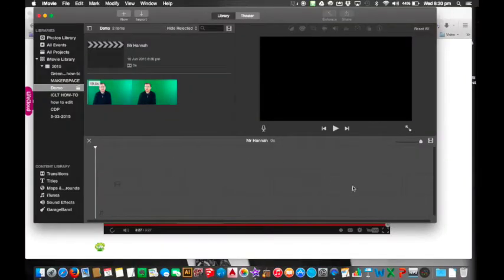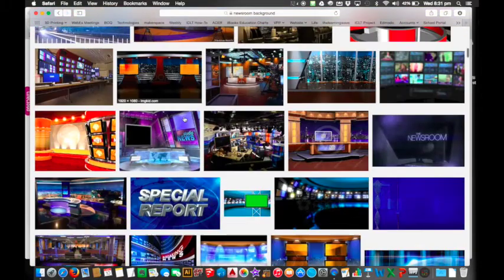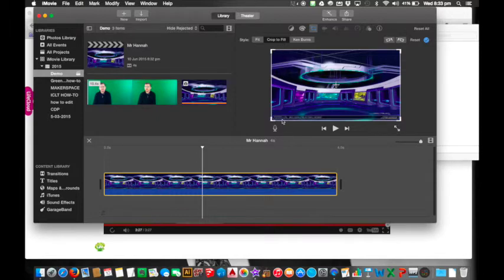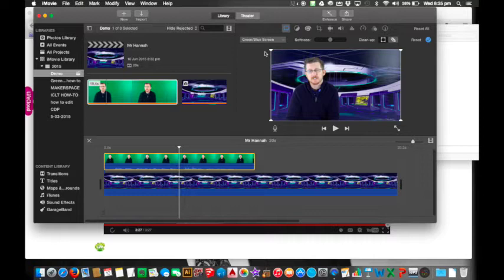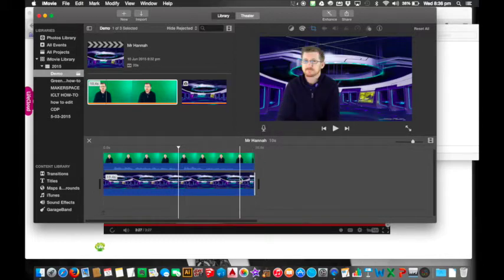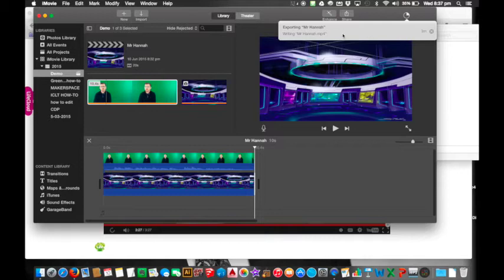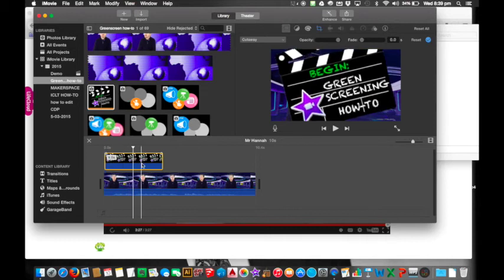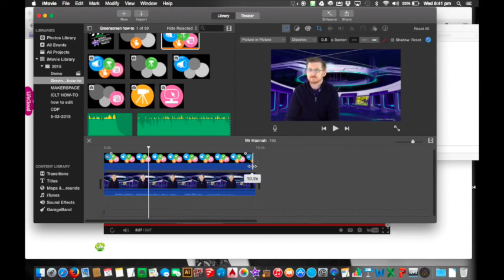Editing Your iMovie Pt 2